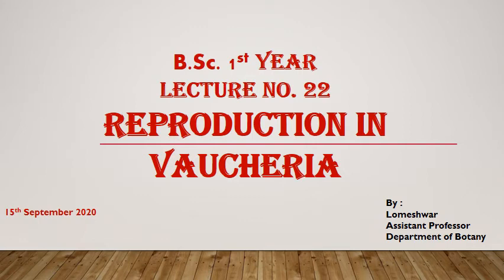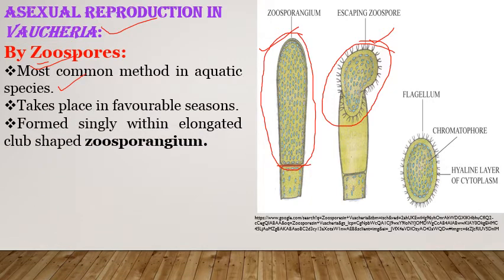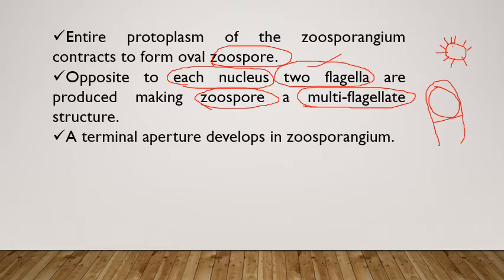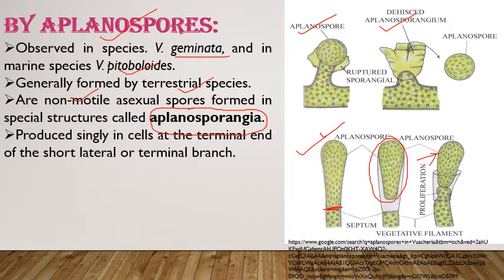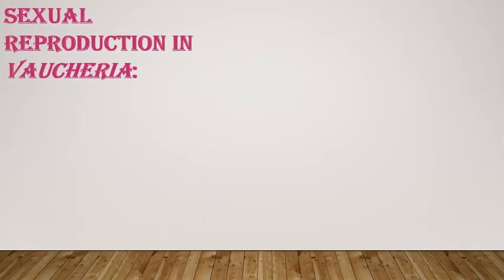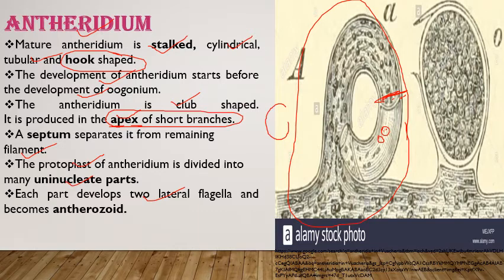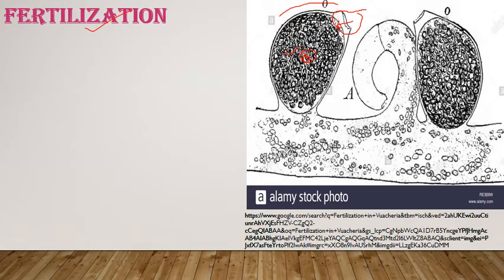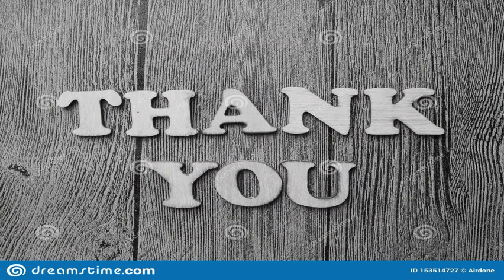Reproduction in Vaucheria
Vegetative Reproduction
Asexual Reproduction
Zoospores
Aplanospores
Akinetes
Sexual Reproduction
Antheridia
Oogonia
Fertilization
Germination of Oospore